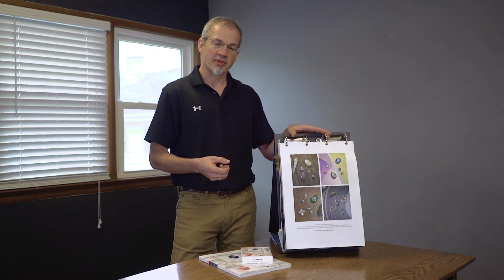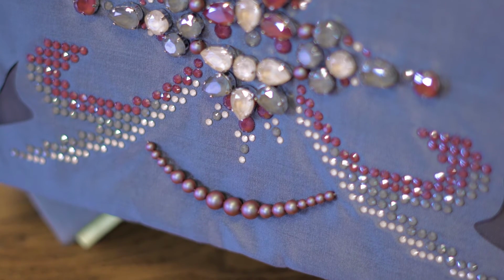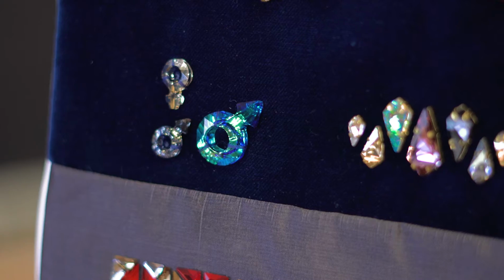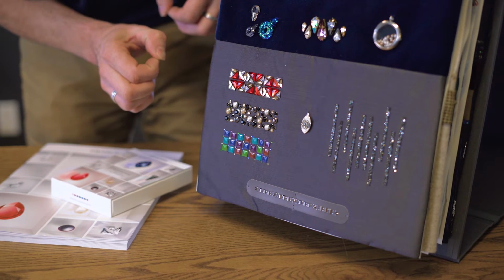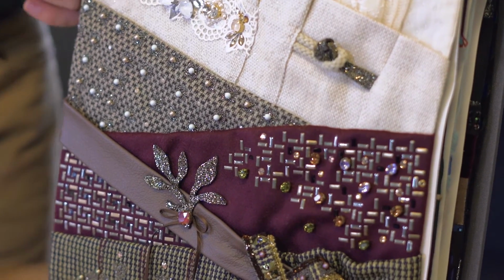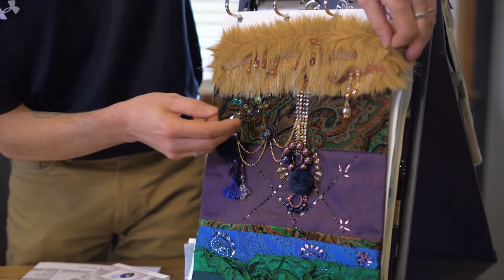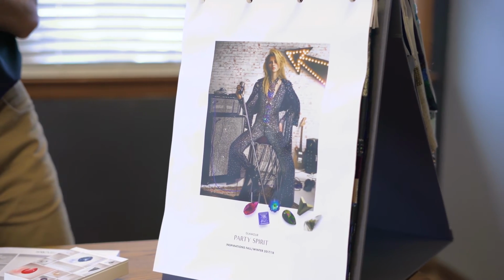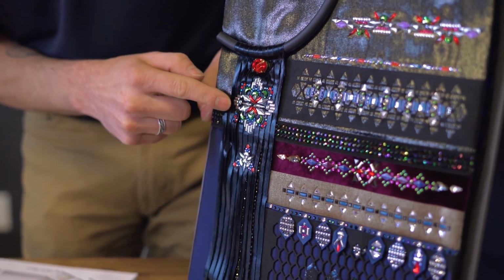SWAROVSKI Innovations Fall/Winter 2017-2018 Latest Trend Flags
Glean through the latest trend flags from the Fall/Winter 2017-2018 SWAROVSKI Innovations to gain inspiration for your next creations!